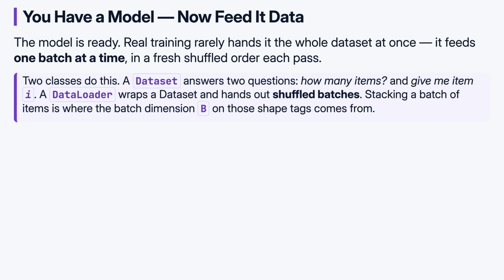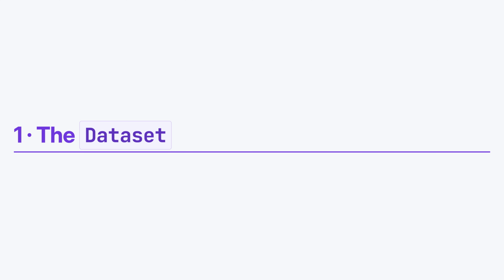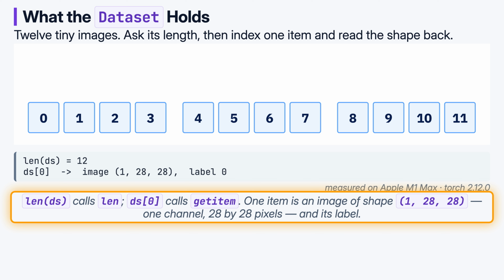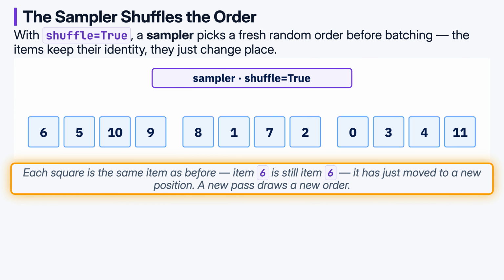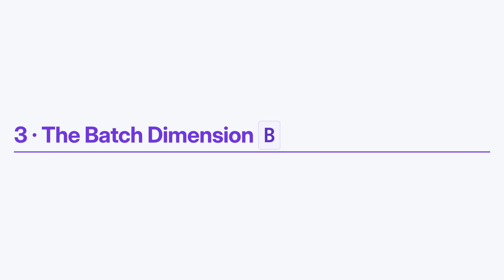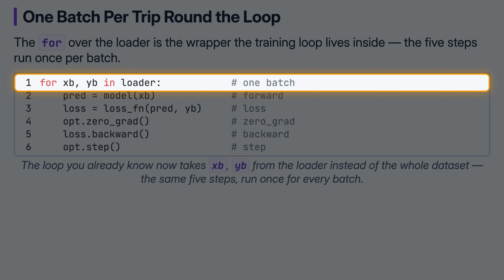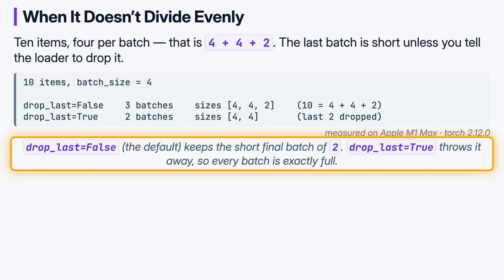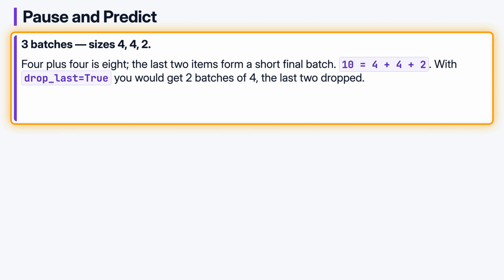Datasets, DataLoaders, and Batching — Practical PyTorch | 1.11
Real training feeds the model a batch at a time, and two small classes do all of it — Dataset and DataLoader. The batch dimension they add in front of your data is one you will debug for the rest of your life. This video builds a 10-item Dataset, wraps it in a DataLoader, prints each batch's shape (including the short last one), and fixes the classic inference bug with a single unsqueeze(0).

What you'll learn:
• Dataset: __len__ and __getitem__
• DataLoader, batch size, and shuffling
• The batch dimension B in front of your data
• Iterating a loader — and the short last batch
• num_workers, and adding the batch axis with unsqueeze(0)

Chapters:
0:00 Intro & roadmap
1:07 The Dataset (__len__, __getitem__)
2:23 The DataLoader
4:03 The batch dimension B
5:35 The last batch
6:11 Recap & what's next

◀ Previous — nn.Module, Layers, and Activations: [add link]